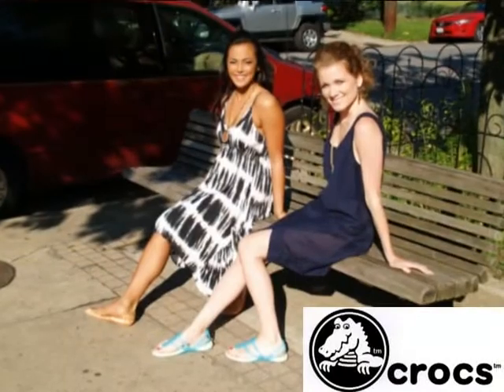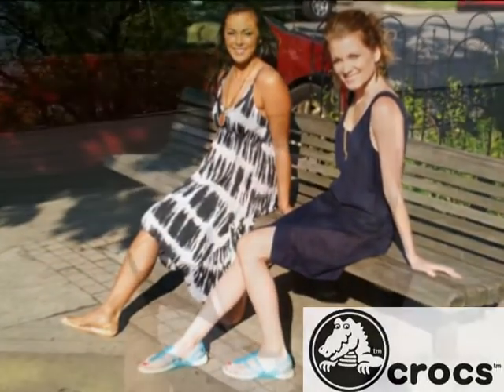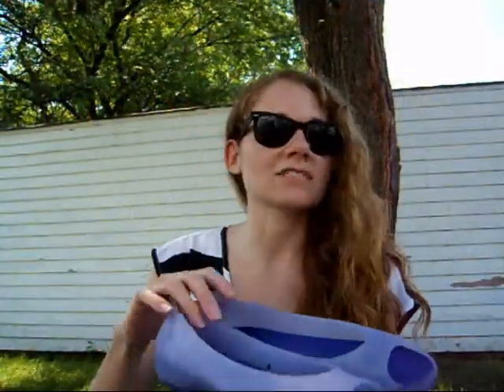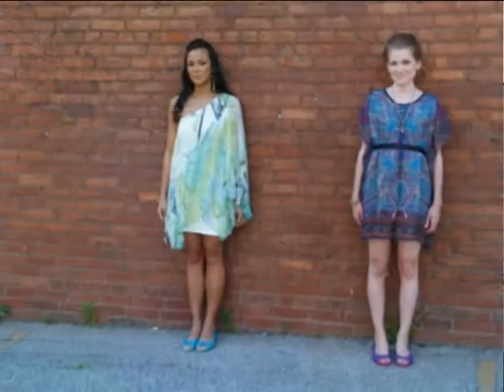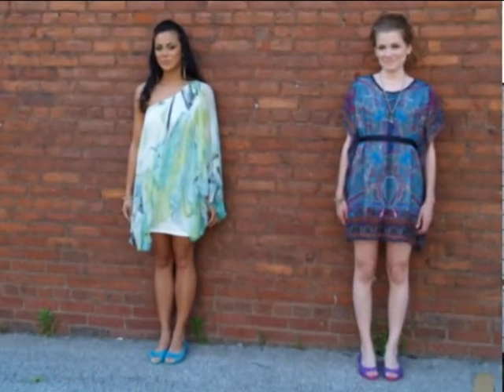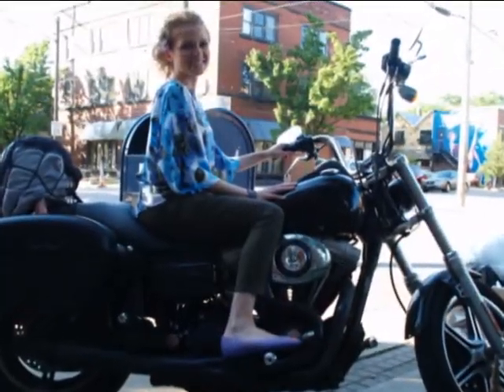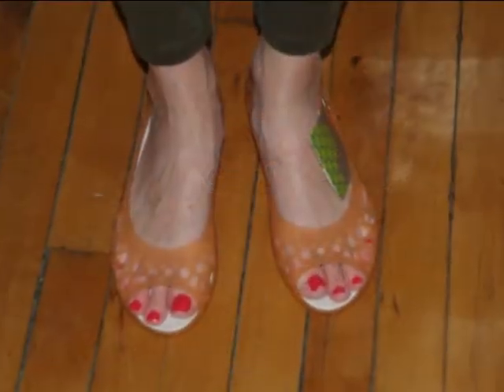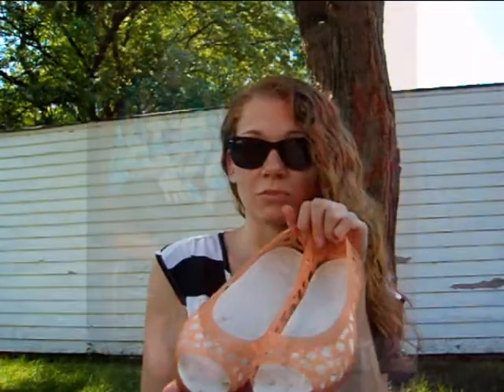the Cosmopolitan Clevelander presents the Crocs Translucents Collection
The Cosmopolitan Clevelander, Christina Phillis, introduces you to a new line of Crocs and styles them with clothing from The Banyan Tree in Tremont, Ohio.